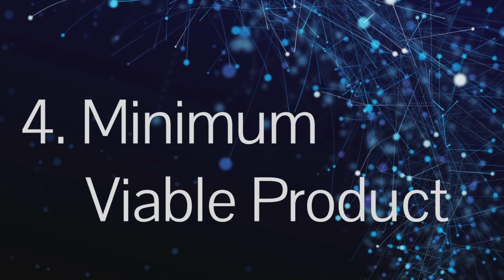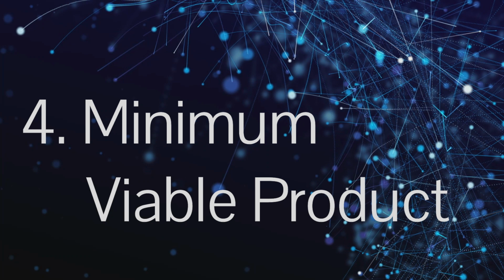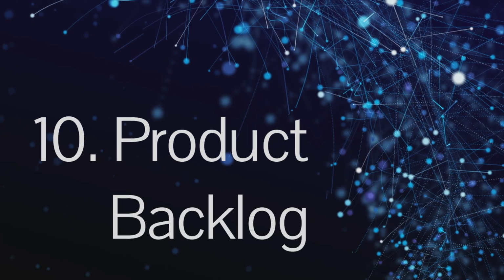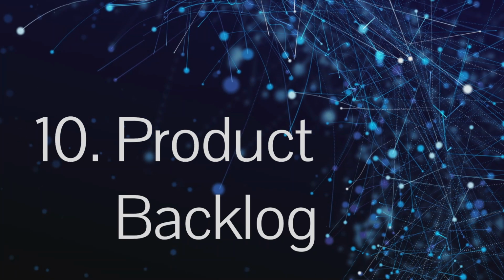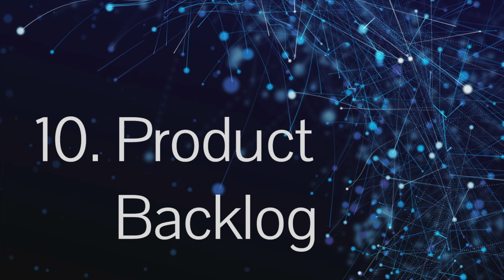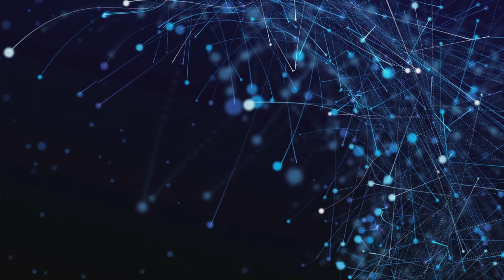40 Terms Every Project Manager in Tech should know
If you're a budding project manager or a seasoned pro looking to stay up-to-date with the latest trends, this channel is your go-to resource.

In the fast-paced tech industry, staying on top of essential terms and concepts is crucial for successful project management. Our expert team is here to break down complex jargon and provide you with easy-to-understand explanations, ensuring you're well-equipped to excel in your role.

Discover comprehensive tutorials, insightful case studies, and practical tips covering a wide range of topics, including Agile methodologies, Scrum, Kanban, DevOps, MVP (Minimum Viable Product), Stakeholder Engagement, Risk Management, and more. We'll guide you through the intricacies of these concepts and help you apply them effectively in your tech projects.

Our content is designed with SEO best practices in mind, making it easy for you to find the information you need quickly. Whether you're preparing for certification exams like PMP, CAPM, or Scrum Master, or simply aiming to enhance your project management skills, our channel has you covered.

Your success as a tech project manager starts here